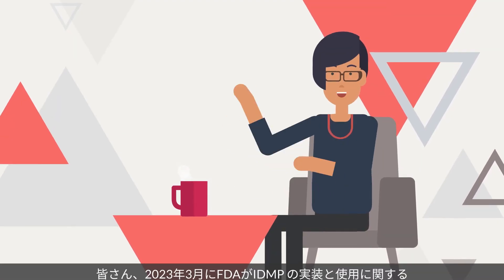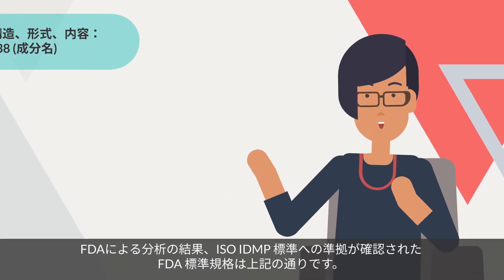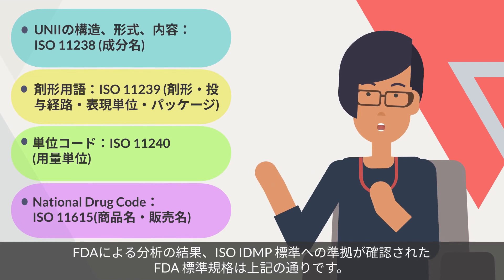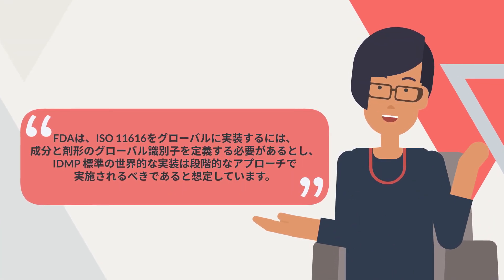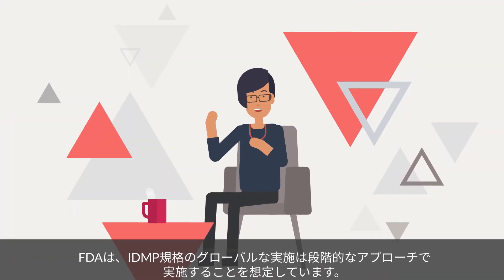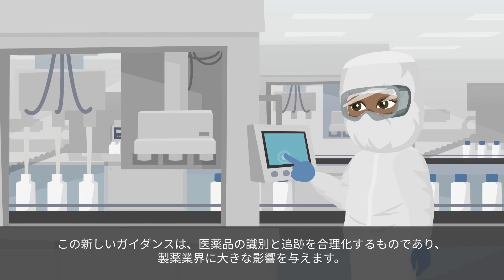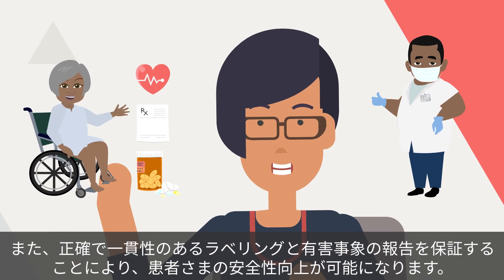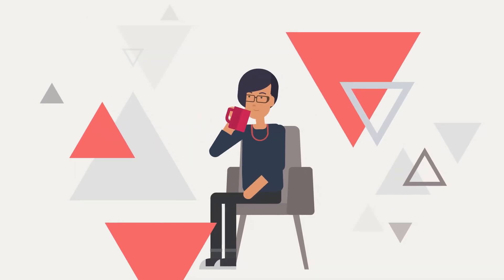Advisory IDMP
In March 2023, the FDA released a new guidance for the "Identification of Medicinal Products — Implementation and Use" in the Life Sciences Industry.

Red Nucleus' global teams can help your organization understand what this means for you.

Red Nucleus
Advancing knowledge to improve lives.
Visit rednucleus.com or follow us across social @RedNucleusHQ